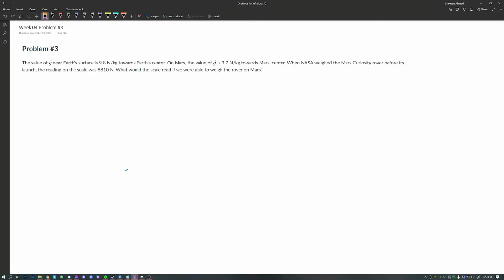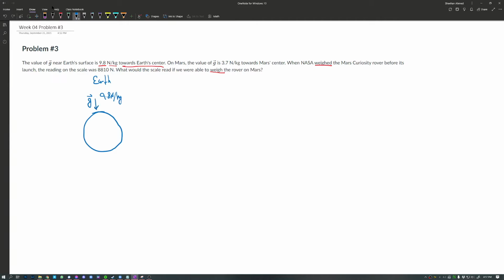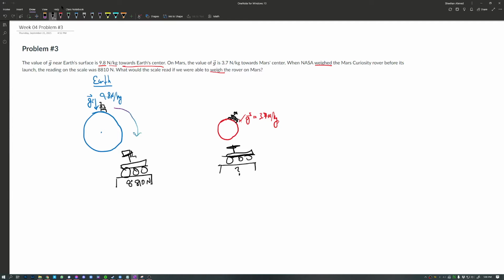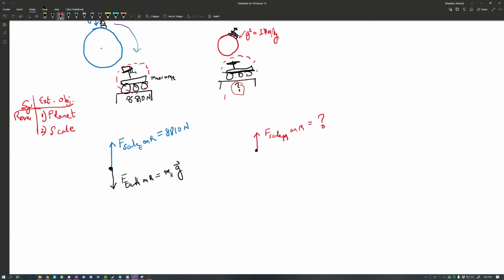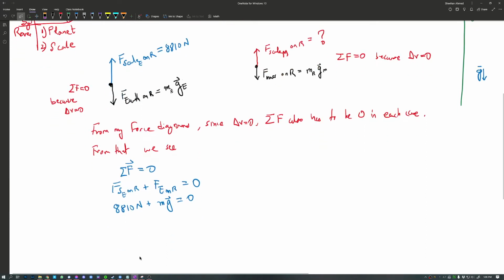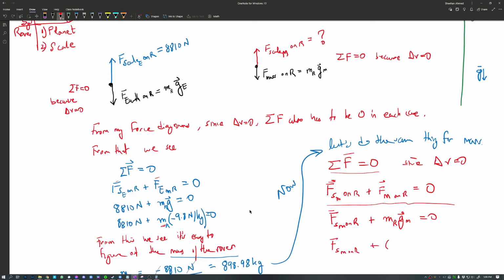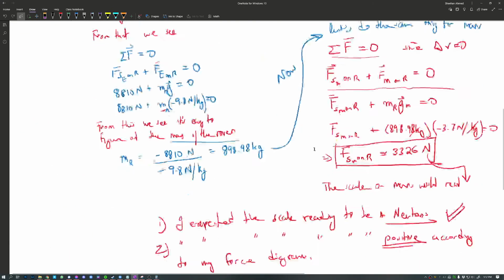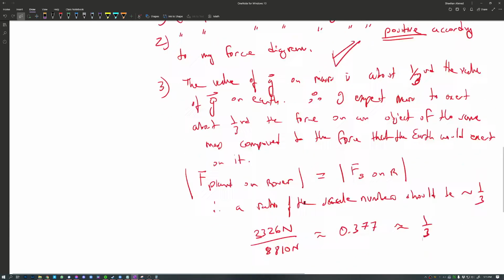Fall 2021 Practice Problem 4.3